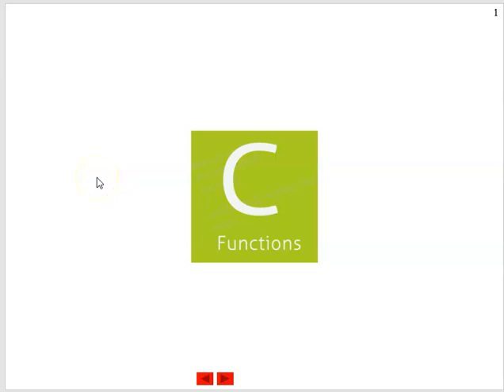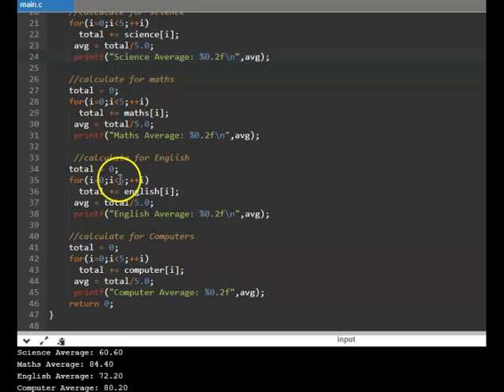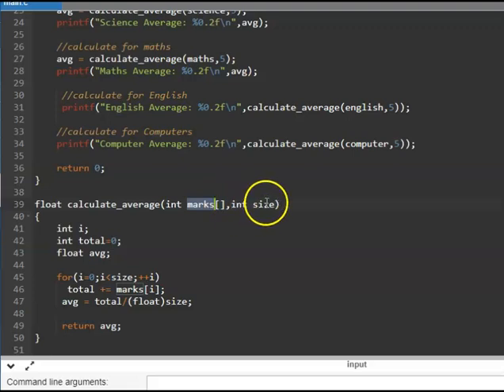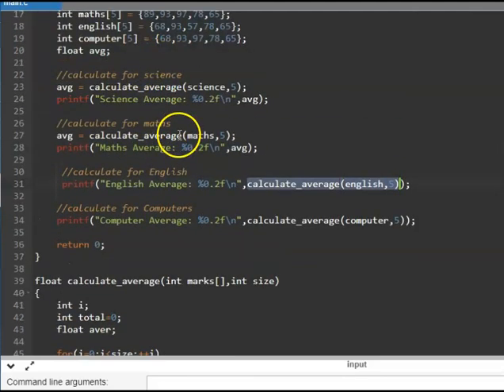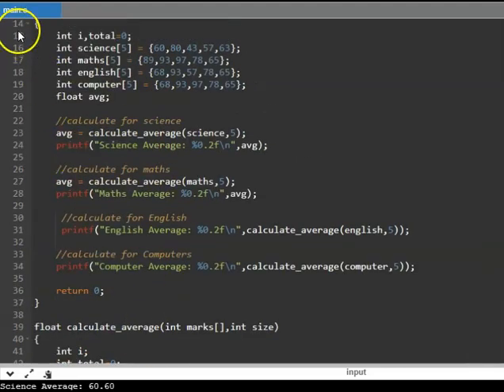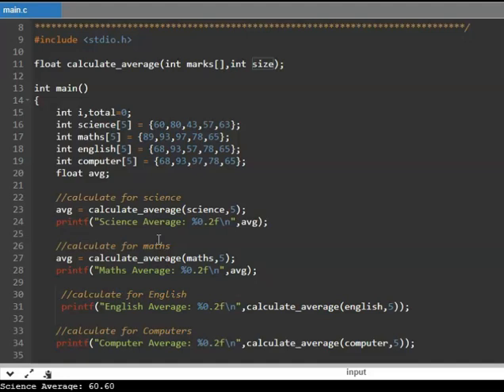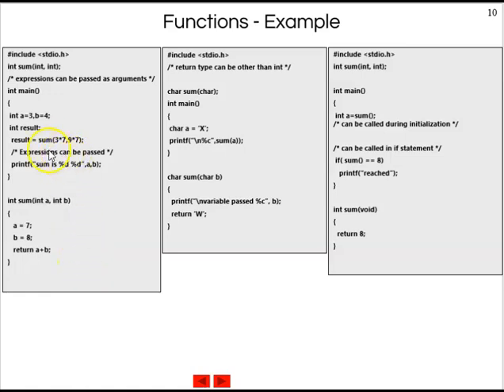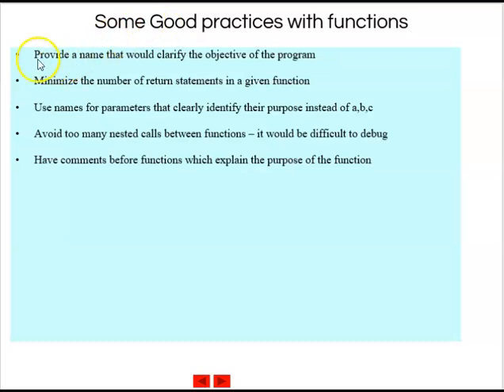C Programming - Functions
This section explains how functions (sub routines) work in C. We will get into onlinegdb and go through a hands-on view of functions